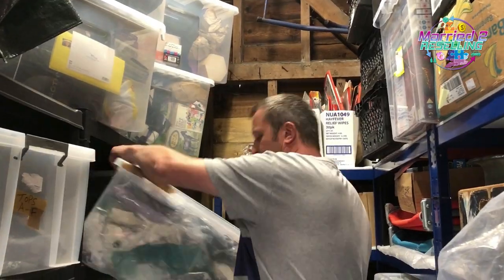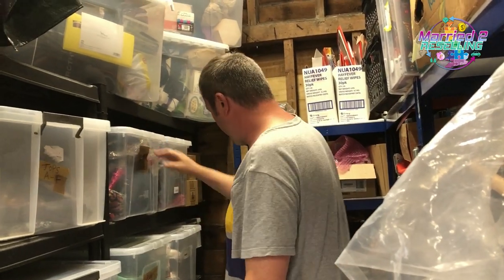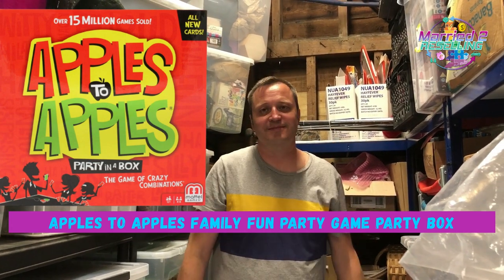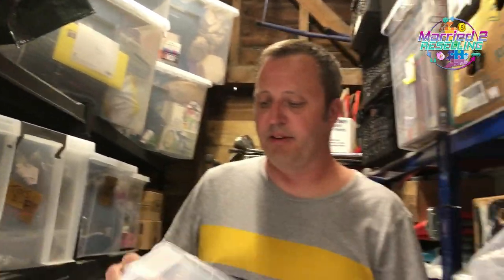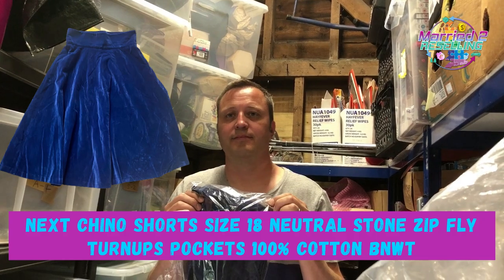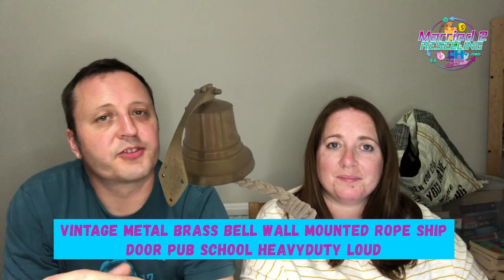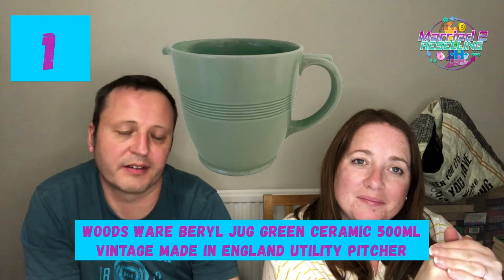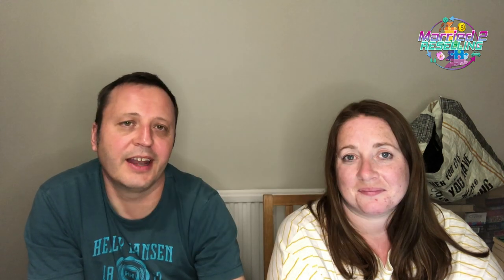This Feels Like Printing Money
eBay Reseller UK / Reselling in the UK is what we do. Join us in this video for picking over two weekends, a haul, and find out what our most popular items are. Enjoy!
We’re Faye & Simon, husband and wife making a full time living from mainly Reselling on eBay and Amazon.

We've over on Instagram here:
so come over and say hello!